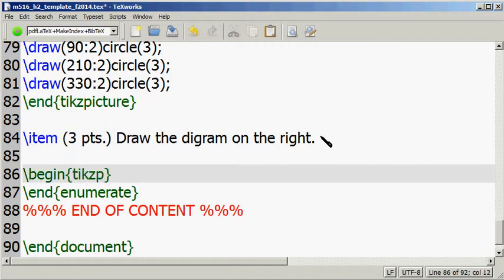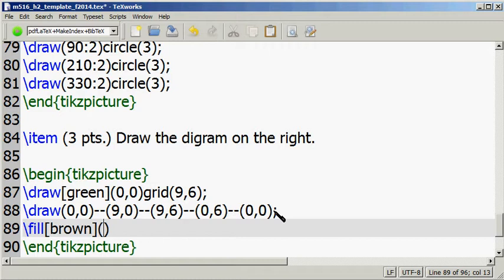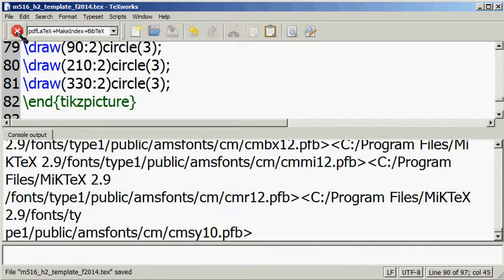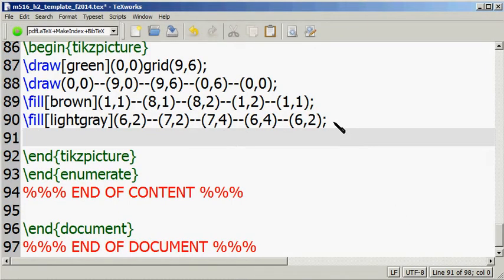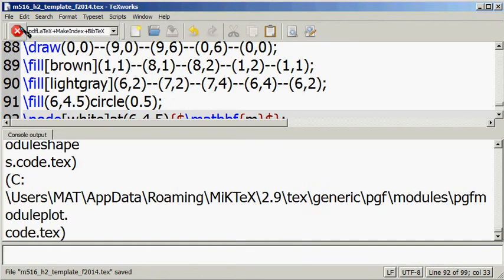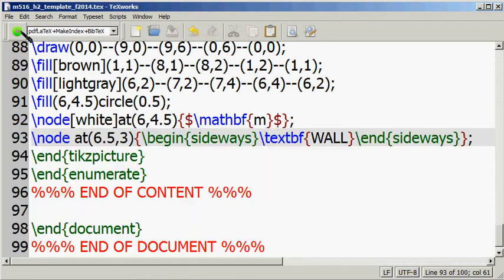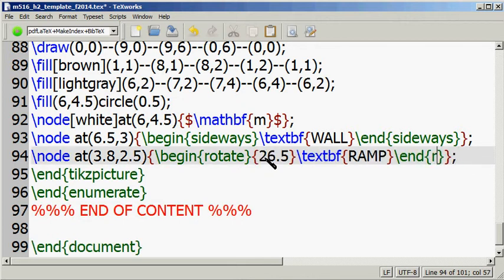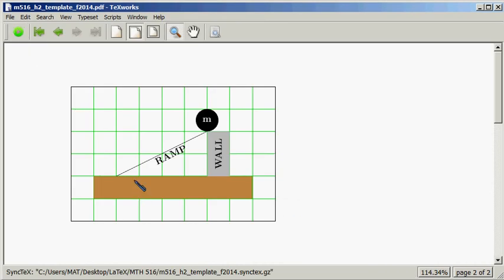Using tikzpicture to Draw a Diagram in LaTeX - MTH 516 H2 #4